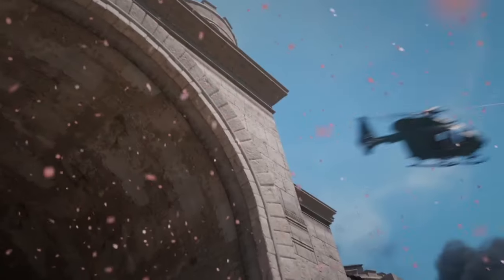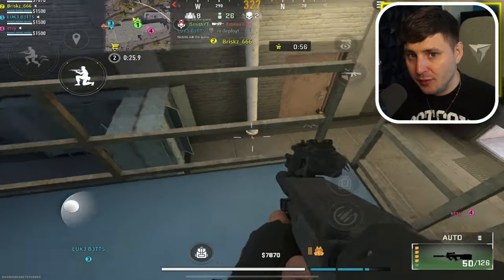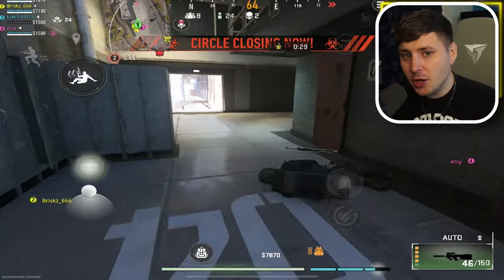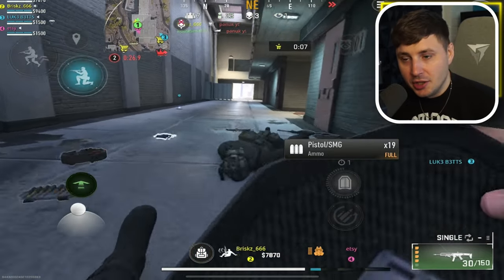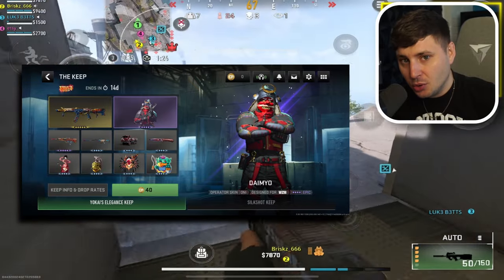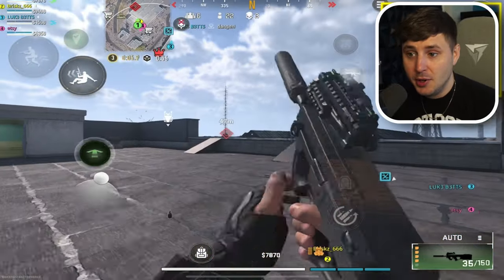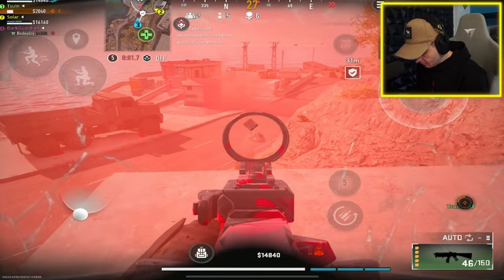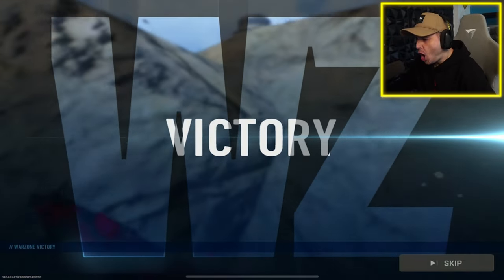Warzone Mobile Season 3.5 Update! (120 FOV + Custom Finishers)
Wassup Legends, in this video we take a look at what's happening with Warzone Mobile and the new recent update!